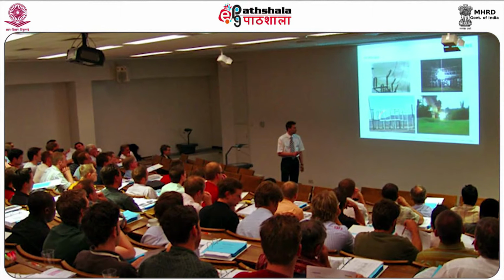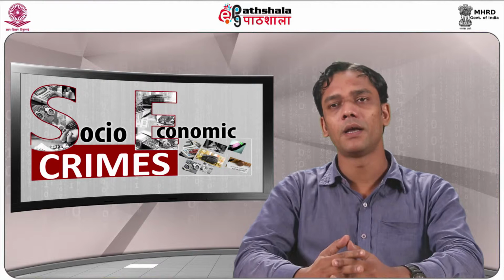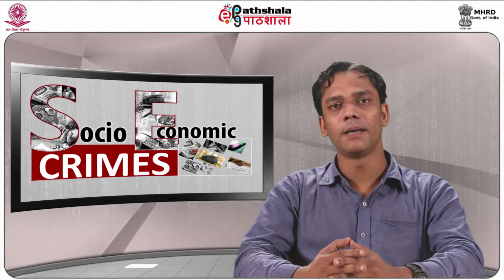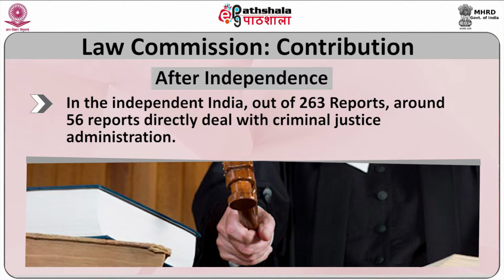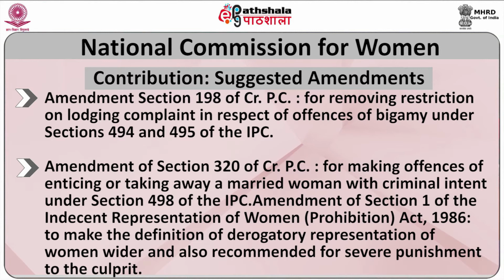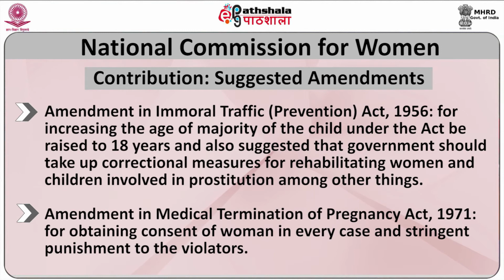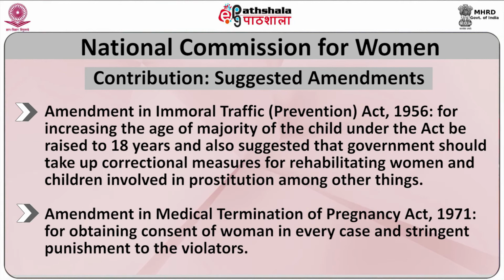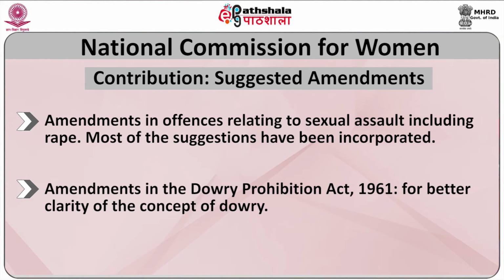Role of Law Commission and Other Statutory Bodies in Criminal Justice Administration